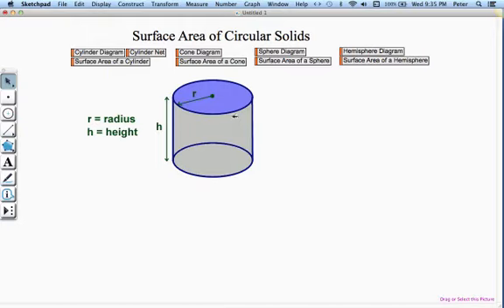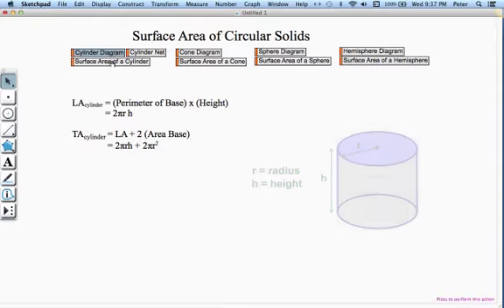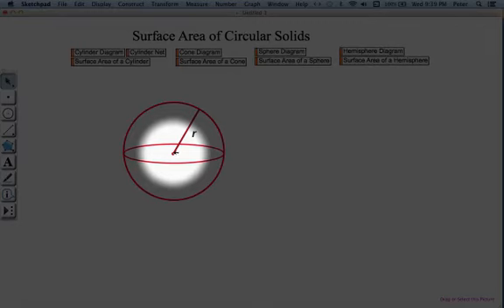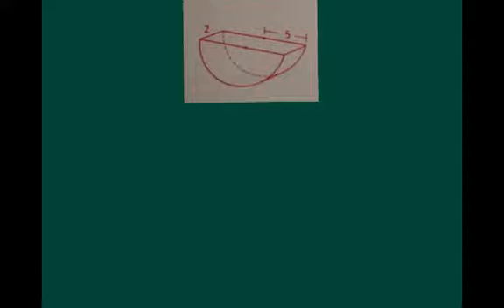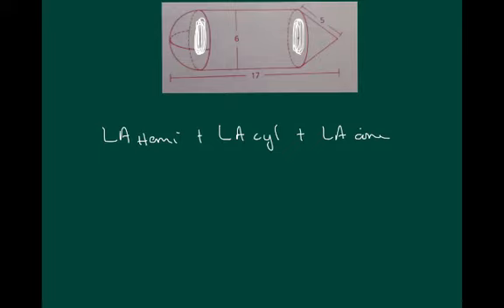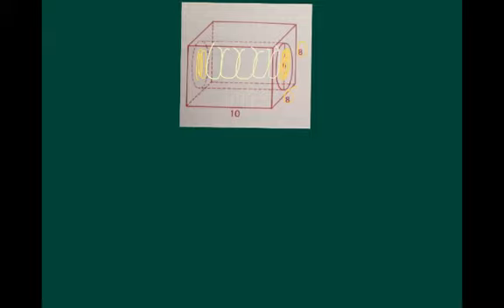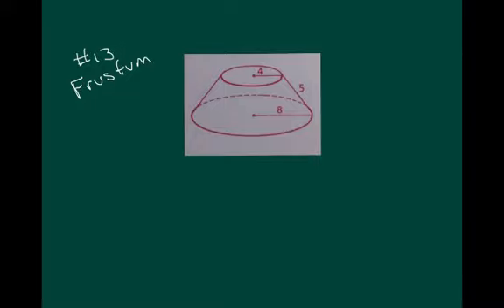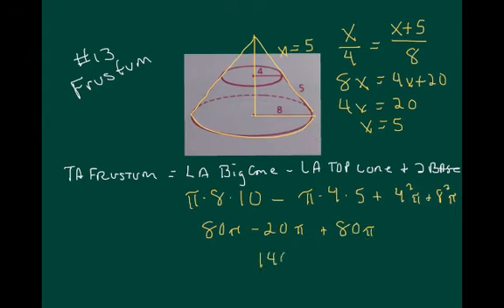GeoVideo 12.3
Table of Contents:

00:00 - Introduction
00:14 - Marker
00:43 - Surface Area of Cylinders
03:04 - Surface Area of Cones
04:54 - Surface Area of Spheres
05:36 - Surface Area of Hemispheres
06:49 - GeoTutorial !2.3 (Pg 573 #'s: 6,10, 12, 13)